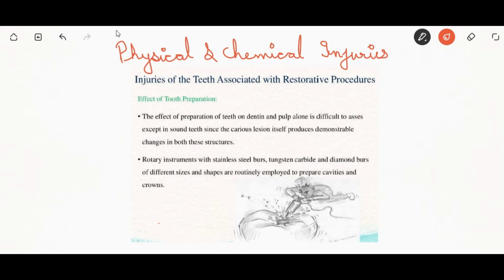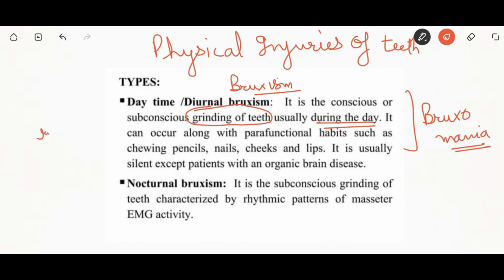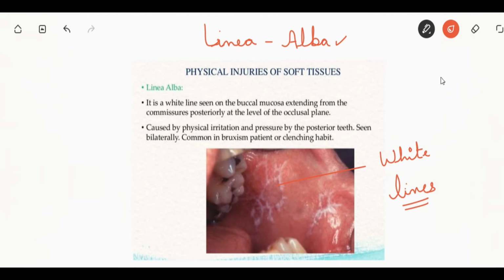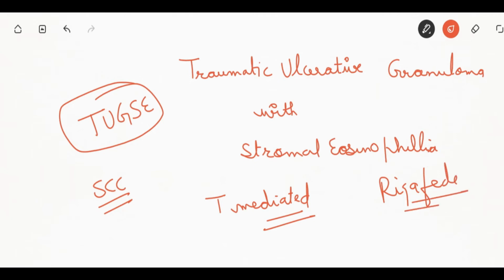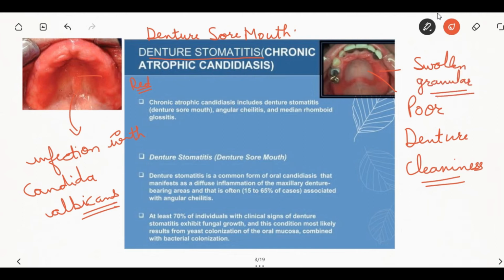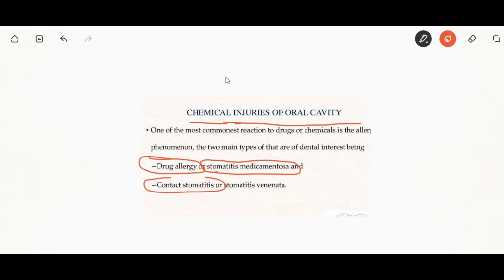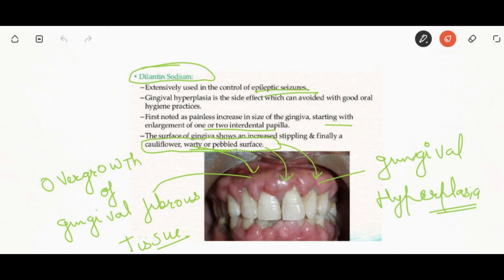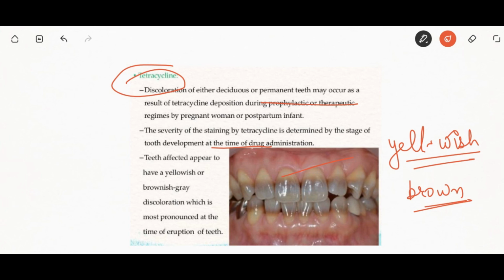PHYSICAL &CHEMICAL INJURIES OF TEETH